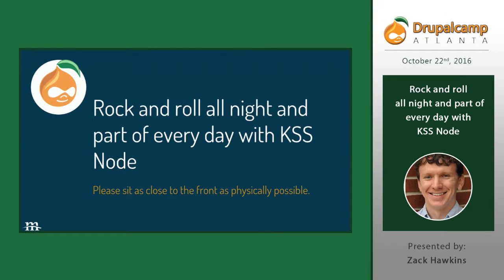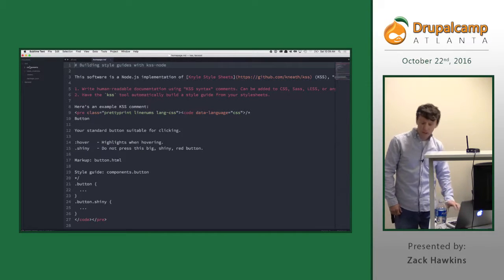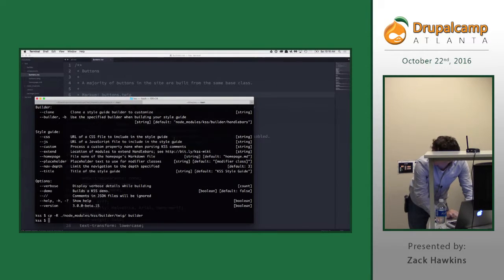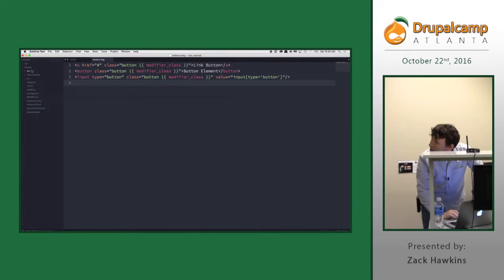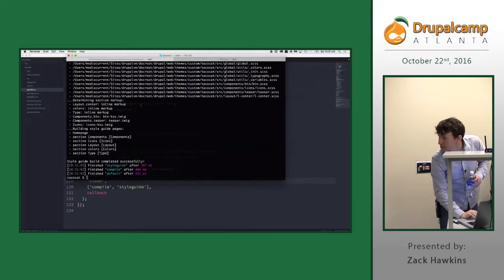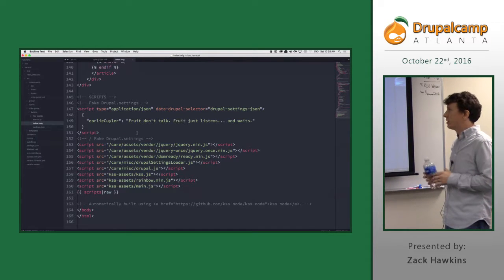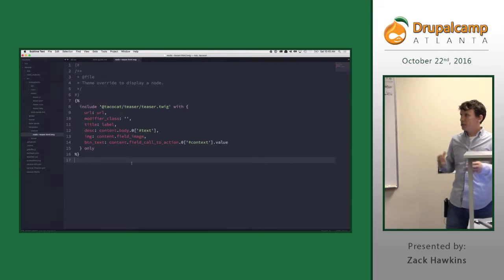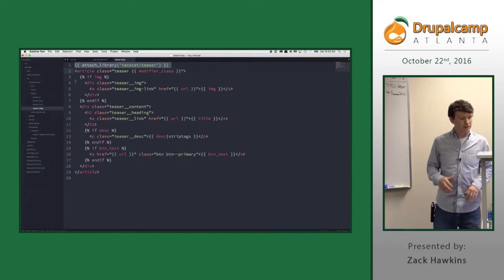DrupalCamp Atlanta 2016: Rock and roll all night with KSS Node (Zack Hawkins)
KSS Node is a tool used to generate a living style guide. In this session we'll explore using KSS Node to document our components within a living style guide. We'll cover the following topics:

Introduction to KSS Node and what makes it a living style guide.
Integrating KSS Node with our build tools.
Creating a new style guide "theme".
Documenting theme components.
Documenting design components like colors and typography.
Sharing styles and JavaScript between the style guide and Drupal.
Integrating KSS Node into a Drupal 8 theme.
Don't worry, the title of this talk is the one and only KISS joke. There are no more within the presentation.